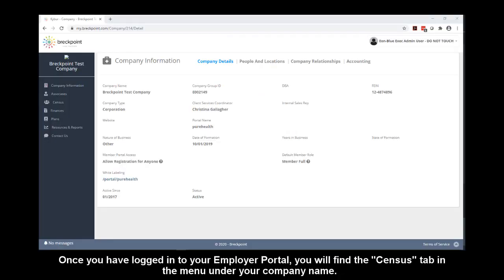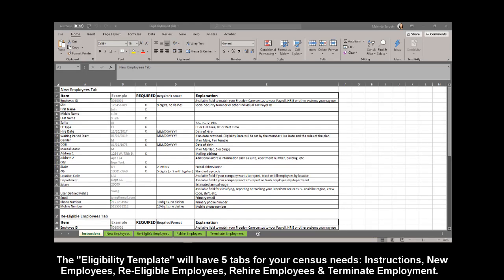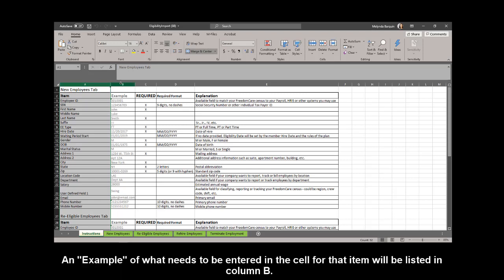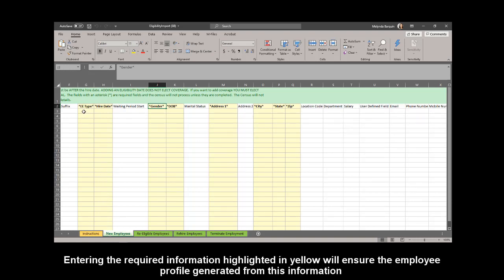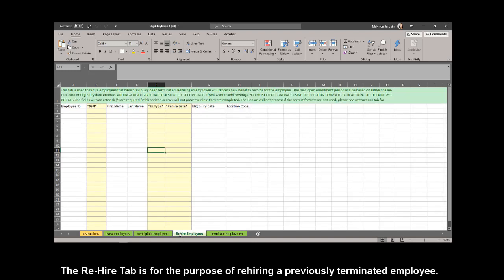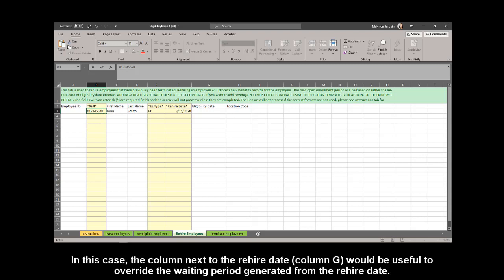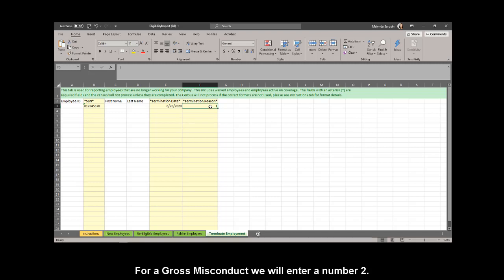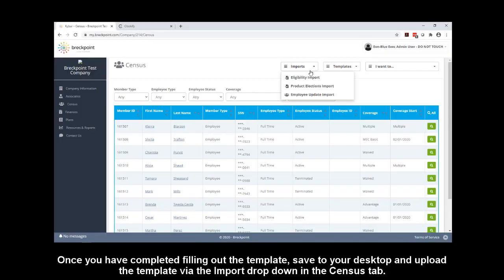Employer Portal Instructional Video Filling out the Eligibility Template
Empoyer Portal Eligibility Instructions